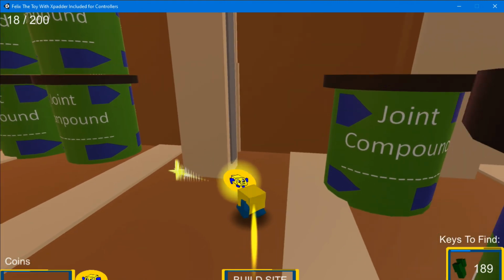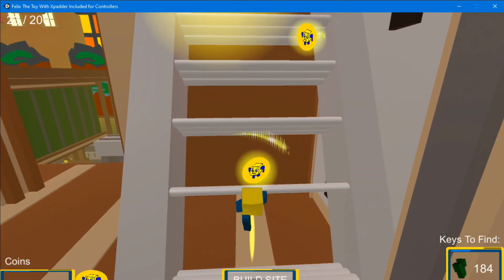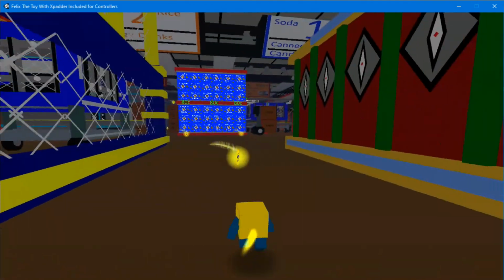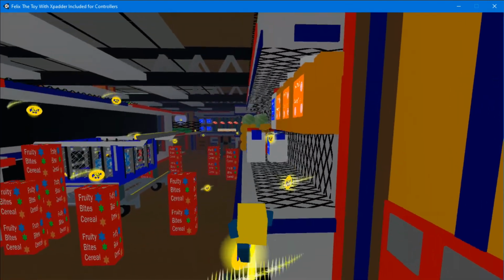Felix would like some assistance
00:00 - House
02:27 - Pool
03:31 - Build Site
05:15 - Supermarket

Music Credits
All music used with permission.